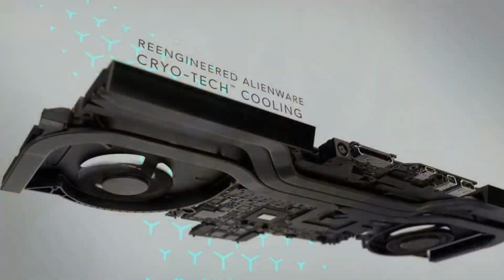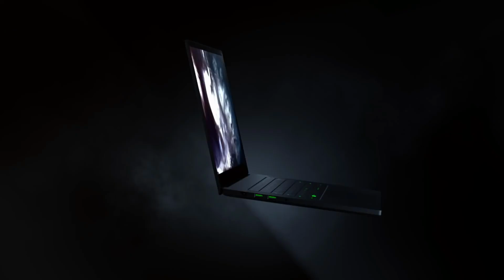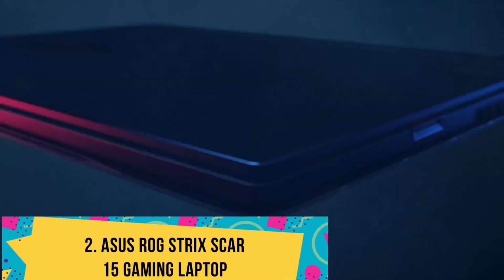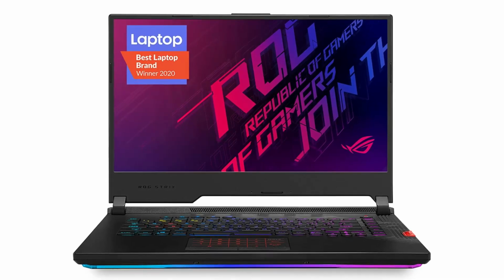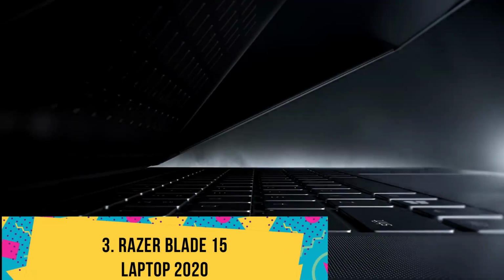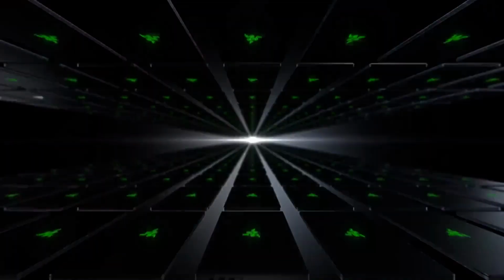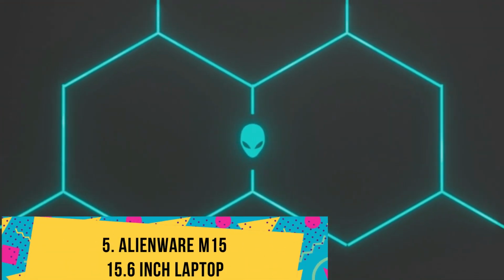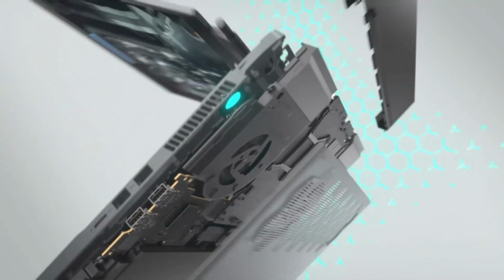Most Expensive Gaming Laptops in 2022 - Top 5 Best Expensive Gaming Laptops in Review & Buying Guide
► 1.  Alienware m17 R4

► 2.  ASUS ROG Strix Scar 15 Gaming Laptop

► 3.  Razer Blade 15 Laptop 2020

► 4.  Gigabyte AERO 15-X9-9RT5

► 5.  Alienware m15 15.6 inch Laptop

Looking for the Most Expensive Gaming Laptops in 2022 Then, 5BestOnes can help you out. In today's video, we share with you the Top 5 Best Expensive Gaming Laptops in Review & Buying Guide

Amazon Affiliate Disclosure Notice: 5BestOnes is a participant in the Amazon Services LLC Associates Program, an affiliate advertising program designed to provide a means for sites to earn advertising fees by advertising and linking to Amazon.com.